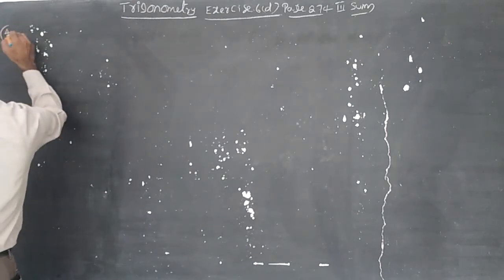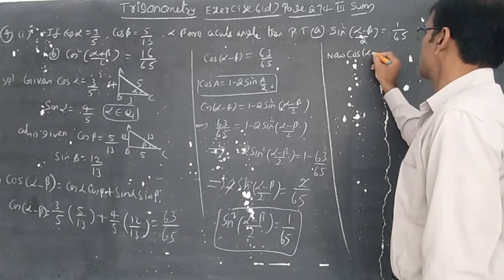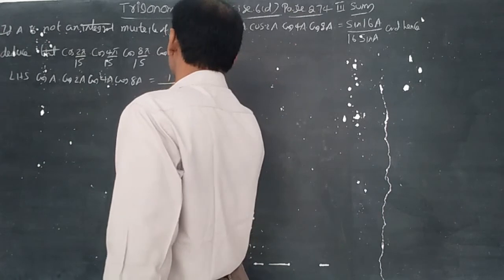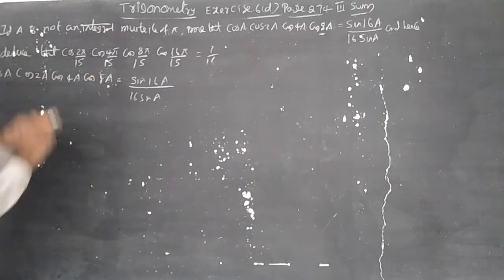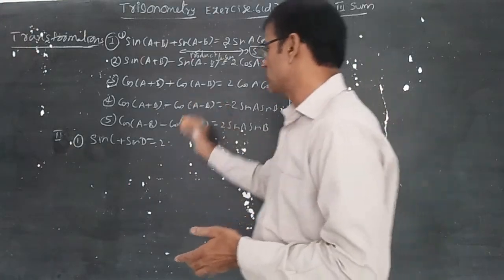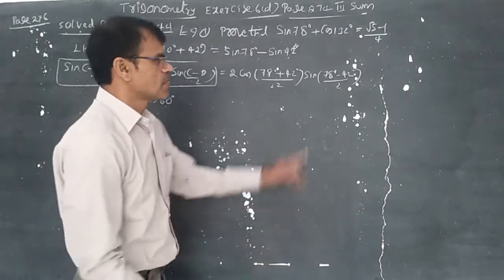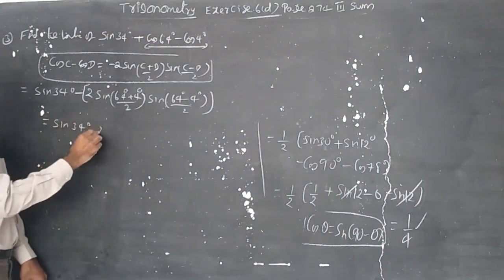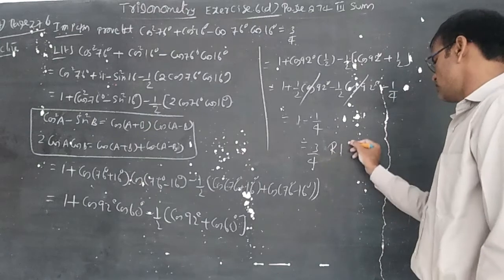Day-42 Jr IIT-JEE Maths 1A Trigonometry Transformations VID20201006095316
VID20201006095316 Day-42 Jr IIT-JEE Maths 1A  Trigonometry Transformations